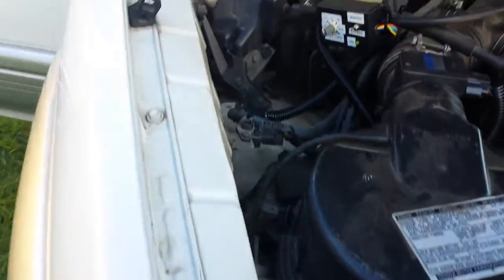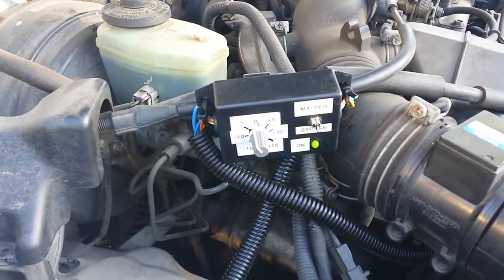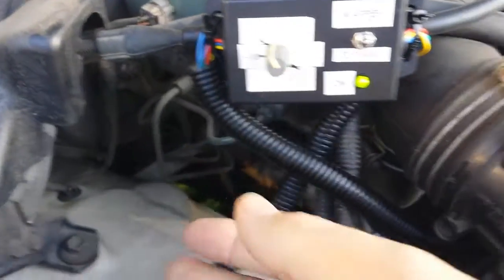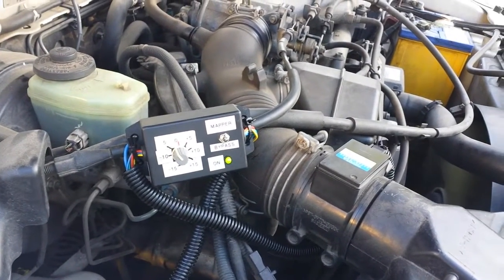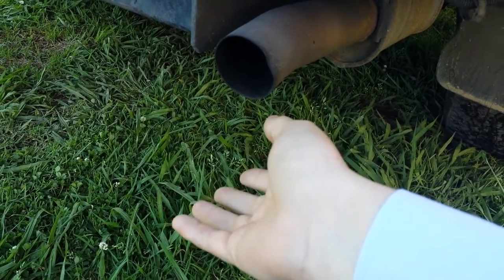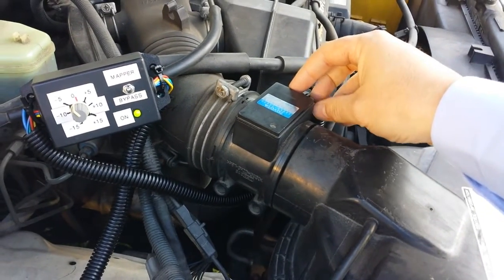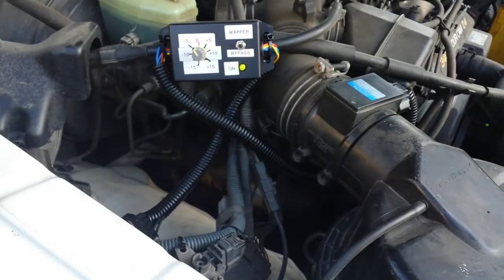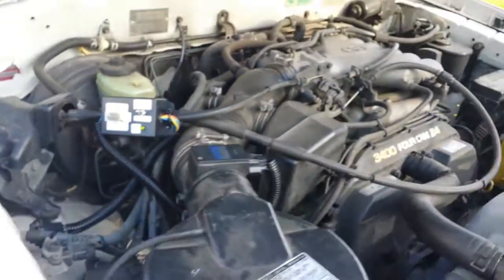FUEL SAVINGS with Ozbush MAF sensor adjuster module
Trial of a Mass Air Flow sensor adjustment module.
This trial is for petrol engines.
This is a prototype unit-better looking more neat products of this are readily available for diesel only at the time of this video upload.
Perhaps this will lead to a petrol version.
These can be purchased as a finalised product (diesel only) through